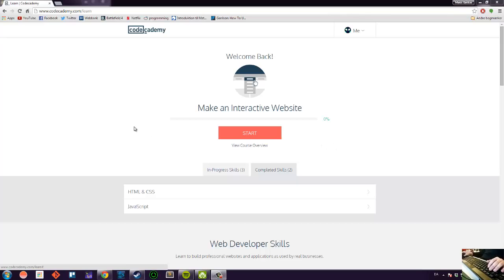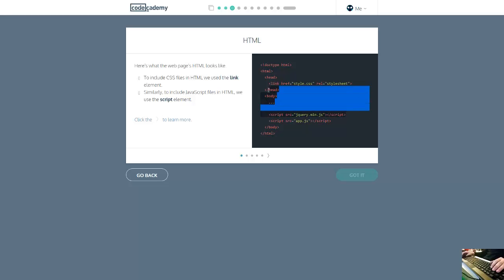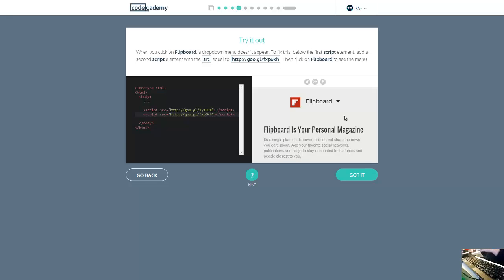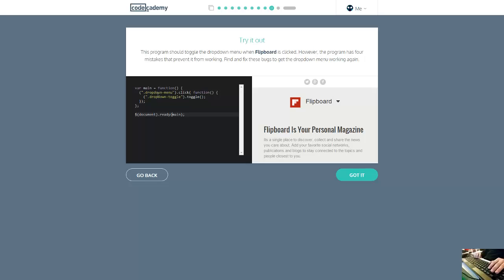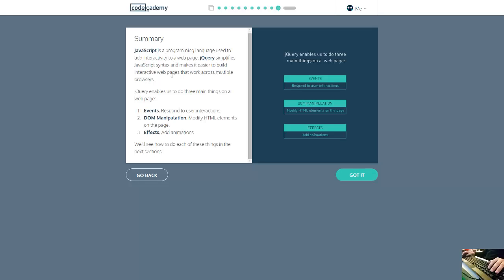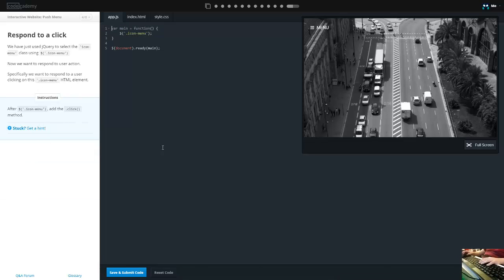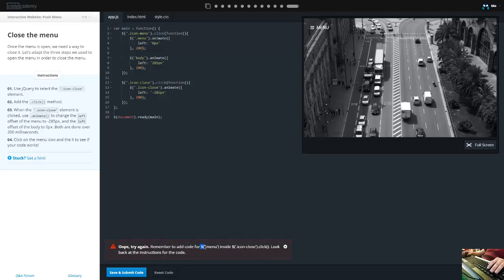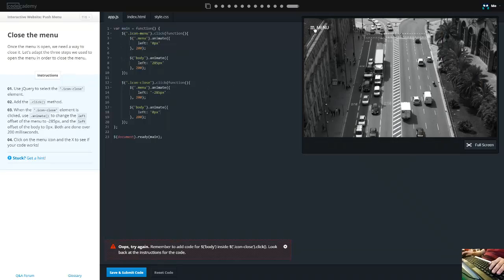Whisper 18 - ProgrASMRamming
A quick introduction to Codecademy :)